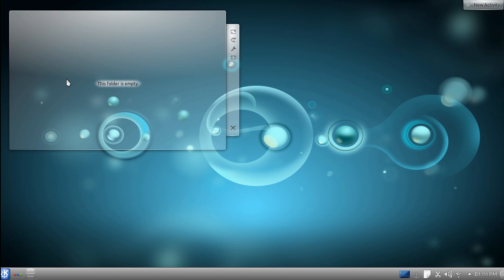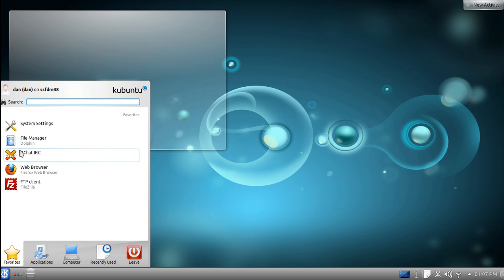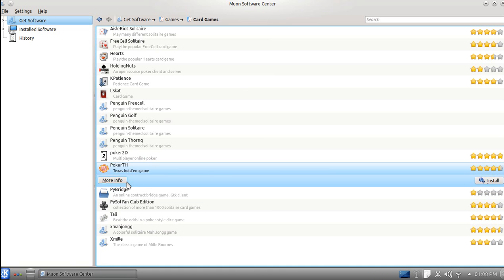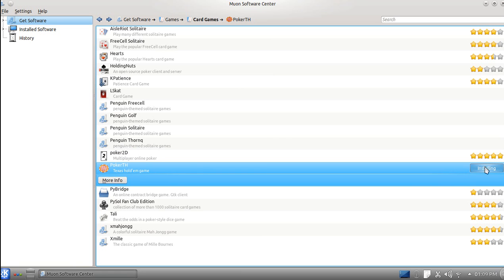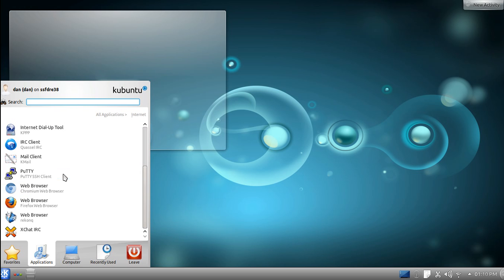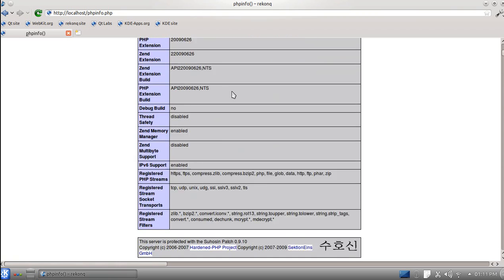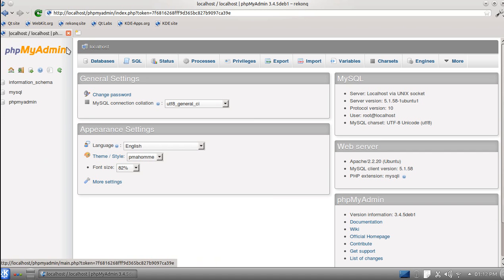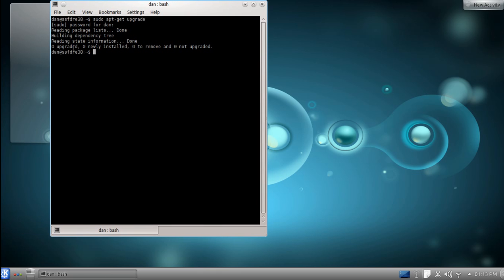Kubuntu 11.10 First Look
The first look at the new Kubuntu 11.10 Release